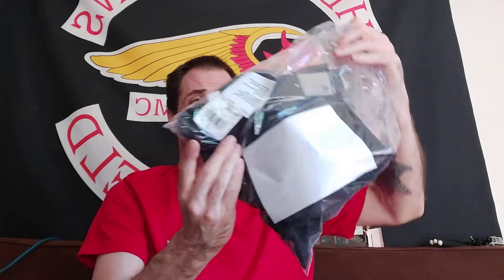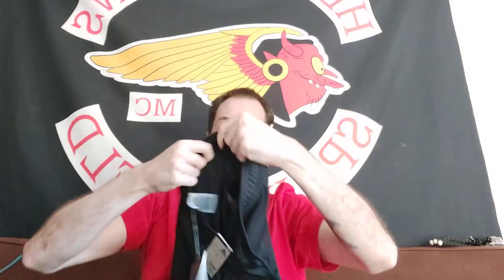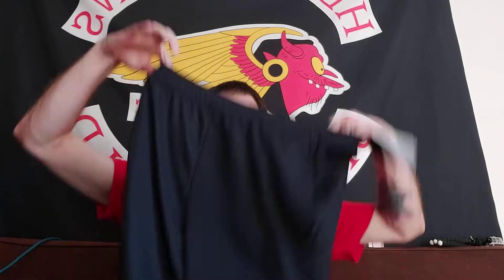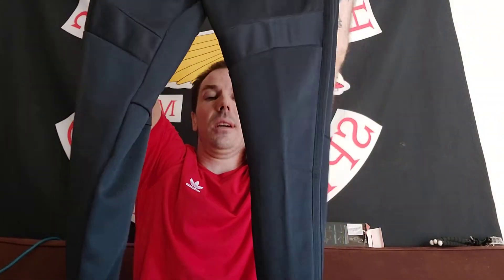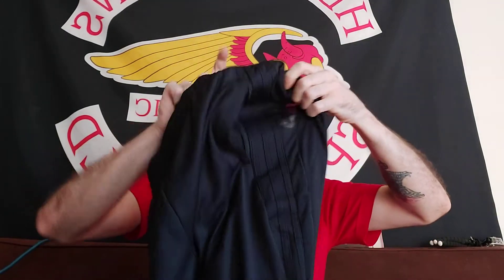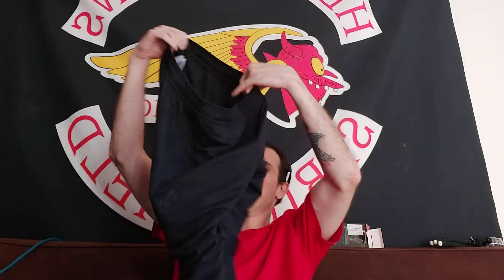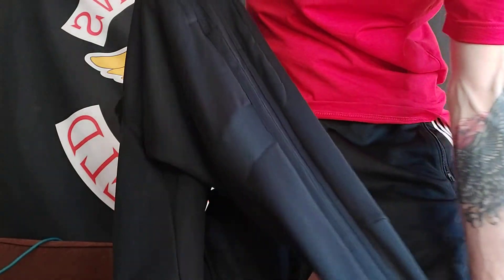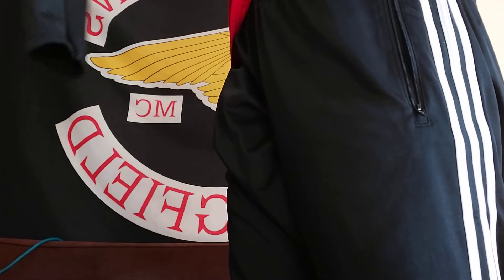Adidas ADIDAS tiro 19 training pants